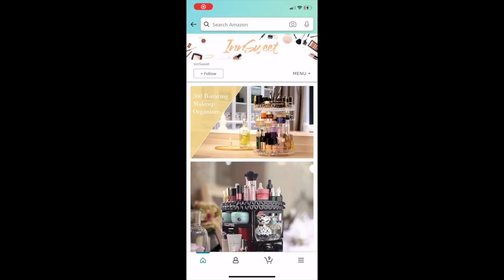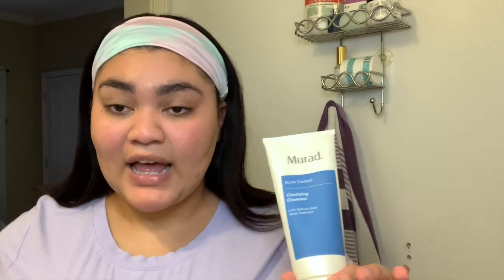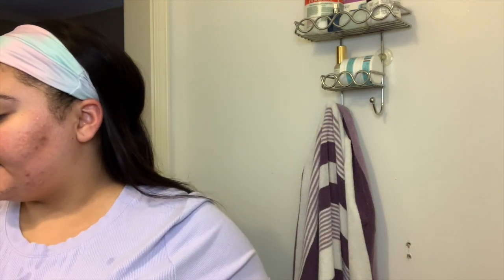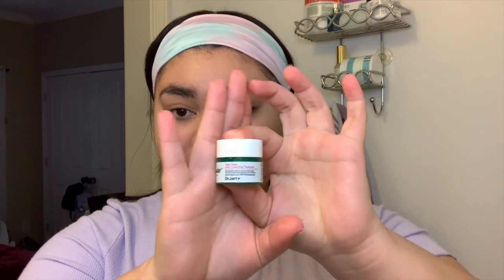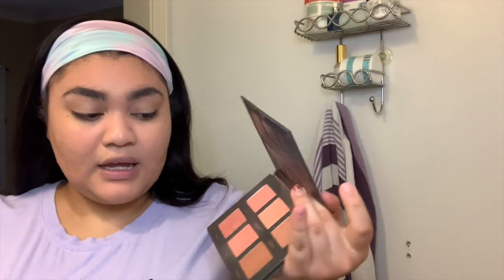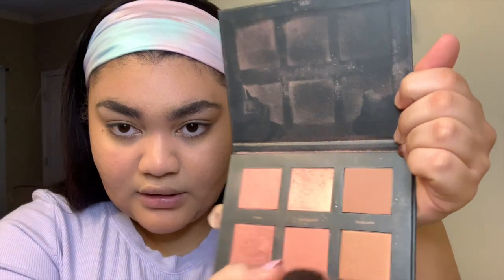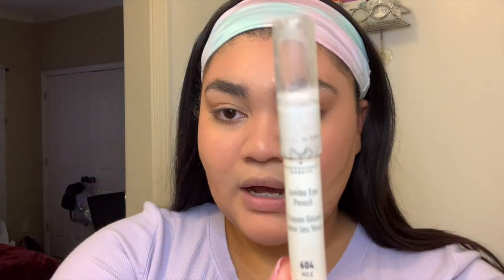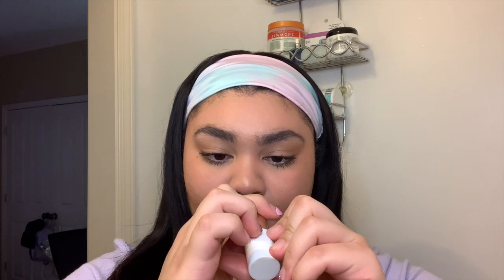My Daily Skincare Routine + My Everyday Natural Makeup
Heyyyyyyy babes!! Welcome back!!

Effective February 6 through February 14 ✨